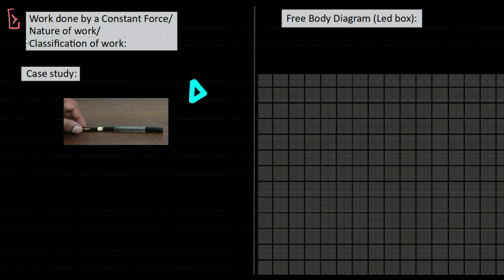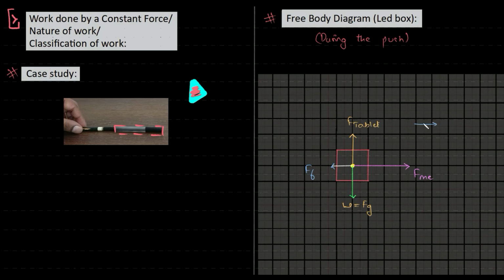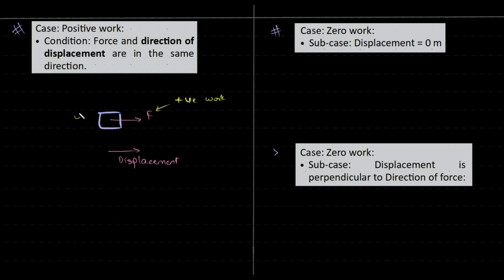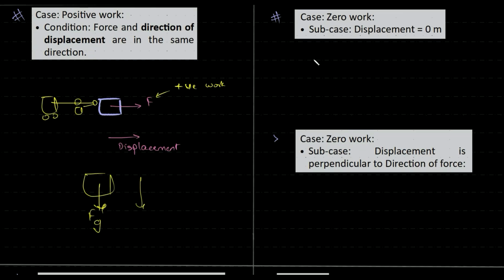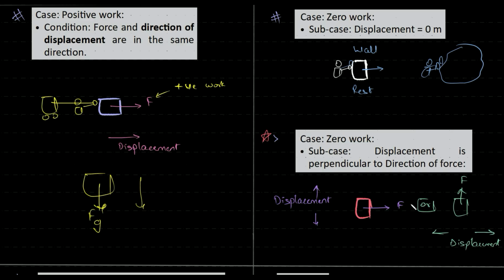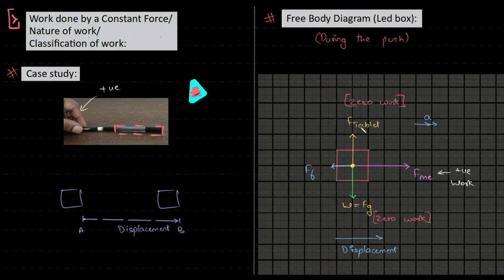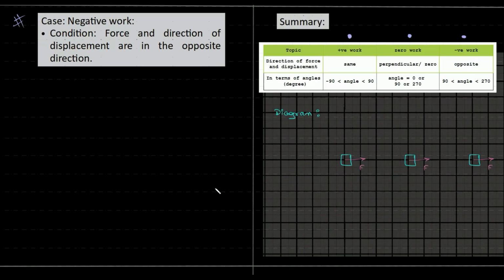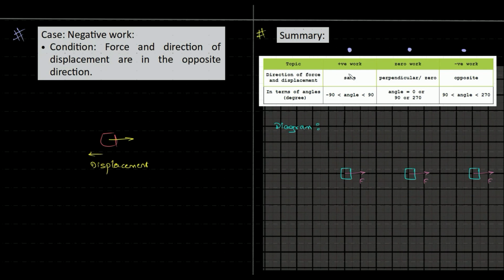11 01 D 1 Classification of Work E